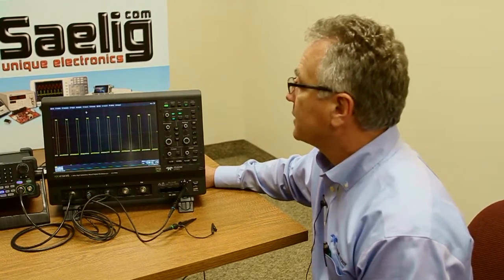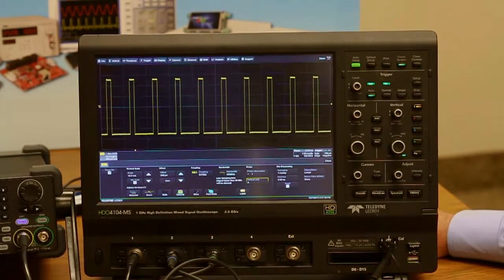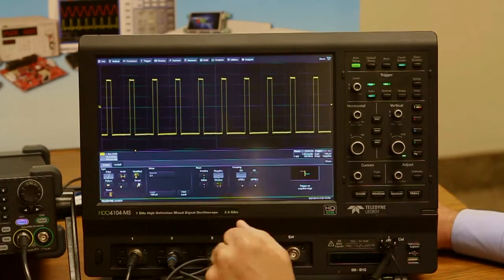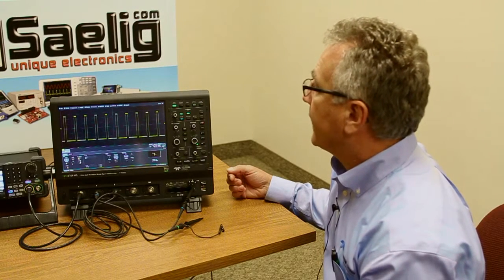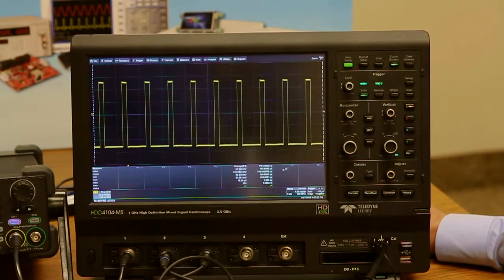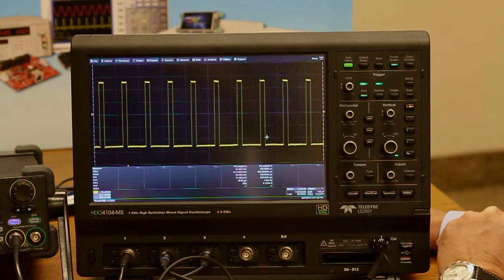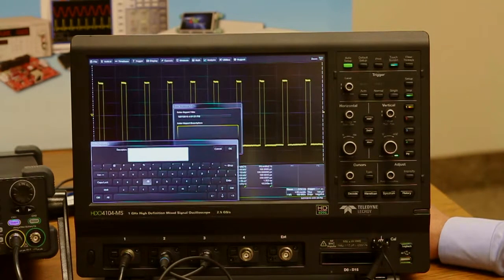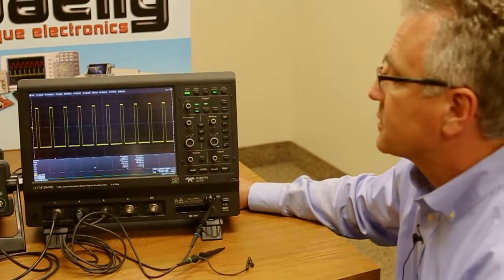TL 1 HDO4000 Overview